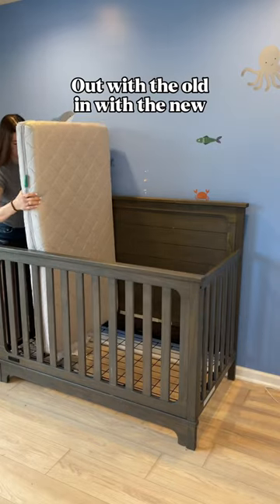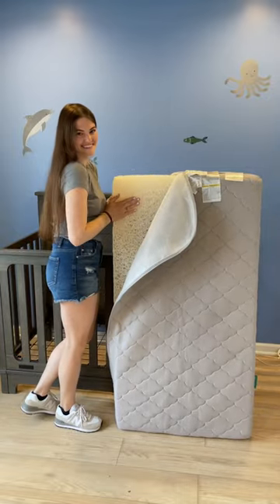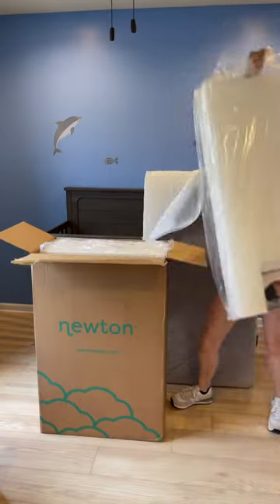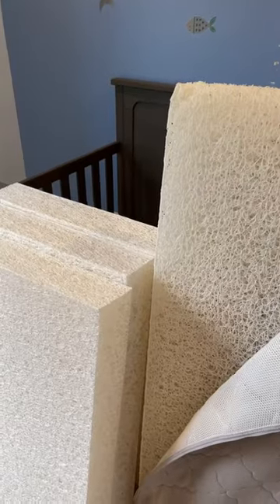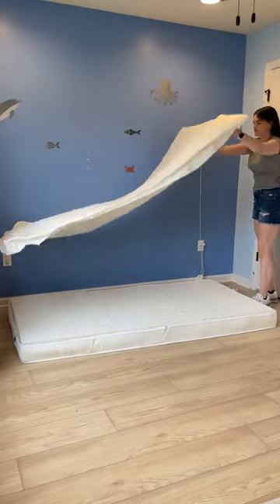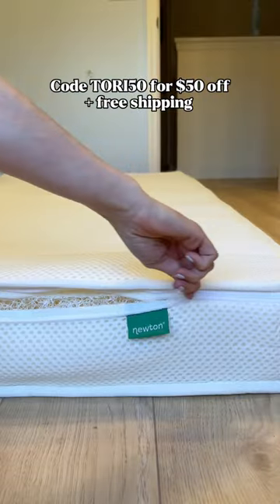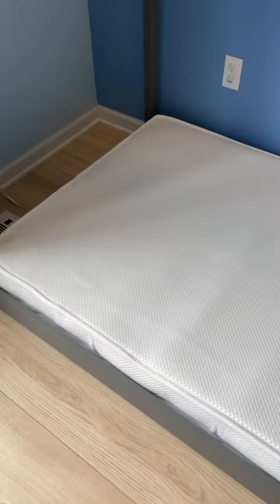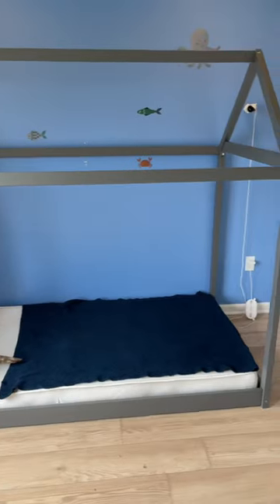He loves his new bed 🥹🩵 code TORI50